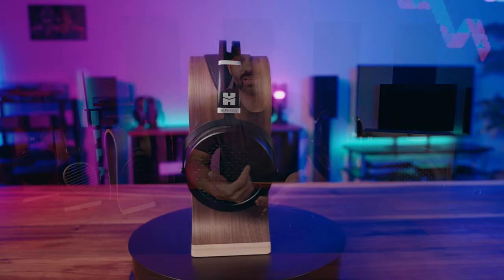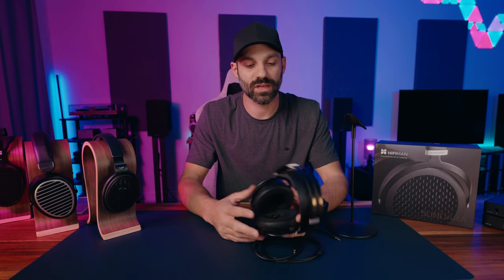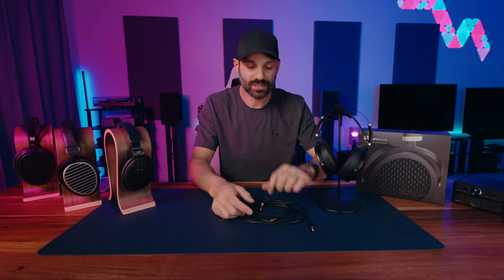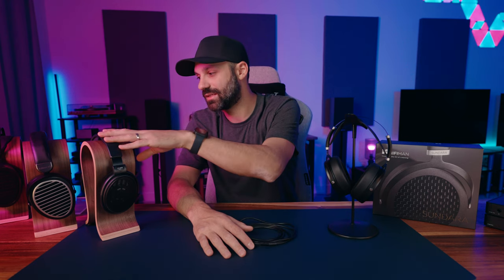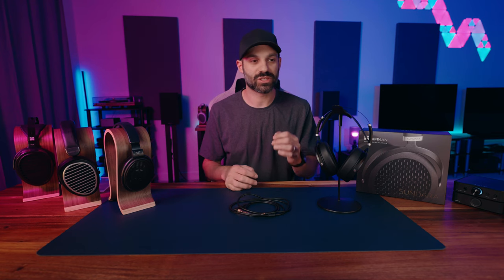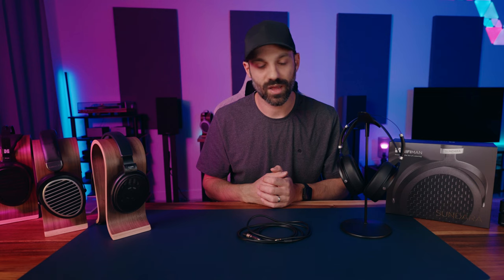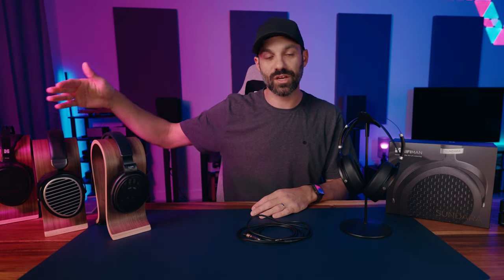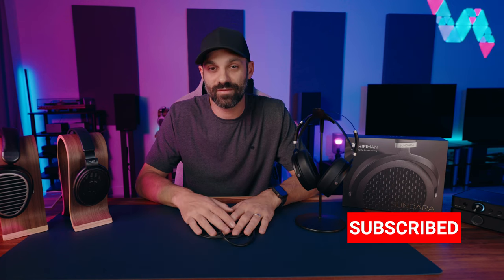Hifiman Sundara Review - Revisiting a modern classic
The Hifiman Sundara open back headphone has earned a reputation of incredible performance per dollar, regardless of price.  With a metal construction, open back planar magnetic drivers, and refined ear pads, the 2020 edition Sundara provides an amazing listening experience.

Purchase Link:
Hifiman Sundara (Amazon)

Other Products Mentioned:
Hifiman Edition XS headphone (Amazon)
Sennheiser HD 560S (Amazon)

Chapters:
0:00 - Intro
03:30 - Build Quality and Comfort
06:39 - What's in the box!
07:11 - What does Planar Magnetic mean?
08:21 - Sound Quality
14:11 - vs Some others
18:58 - Final Thoughts